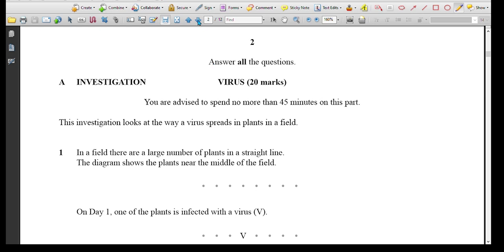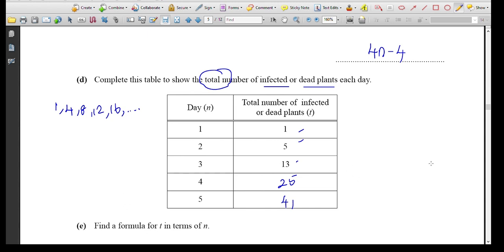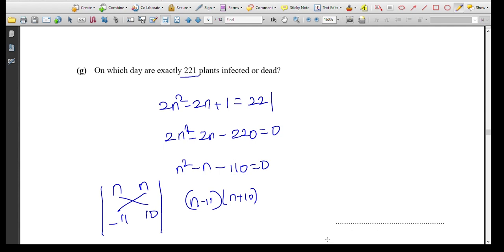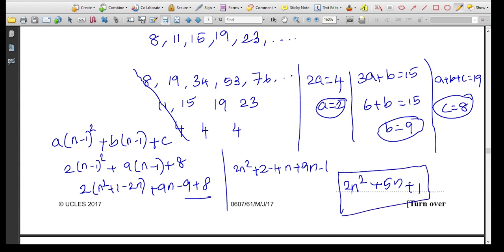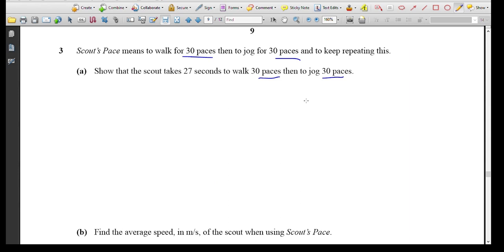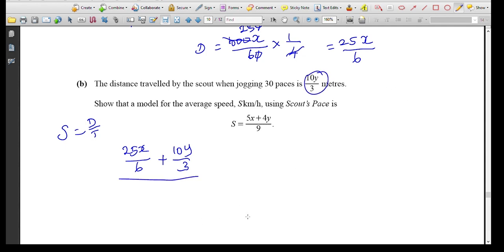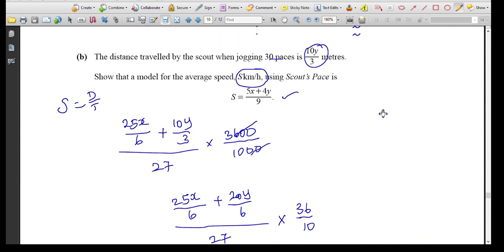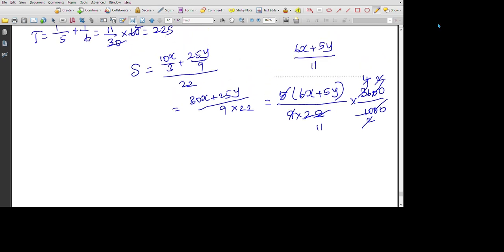Cambridge International Mathematics_0607_s17_P61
This video is a full paper solving of Investigation and modelling of 0607 Cambridge International Math. Comment your doubts and your suggestion for the next video